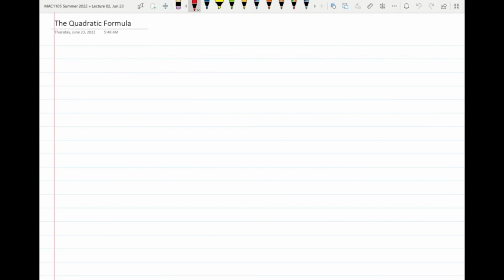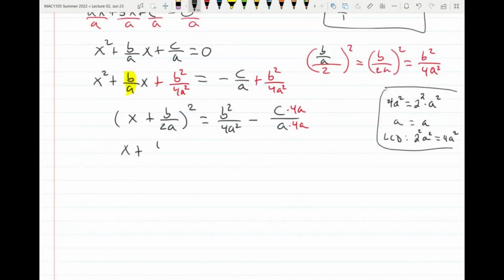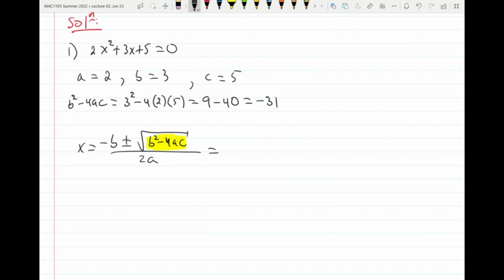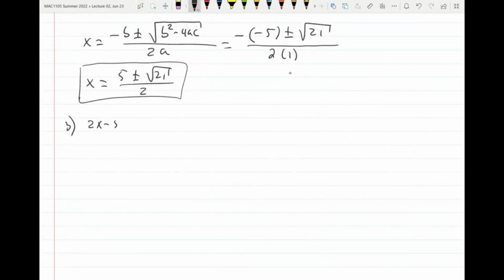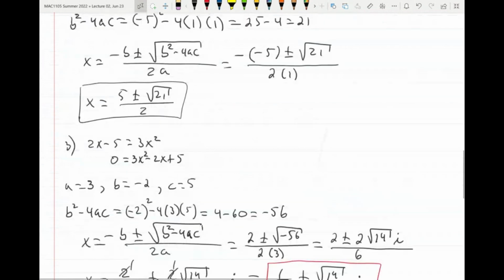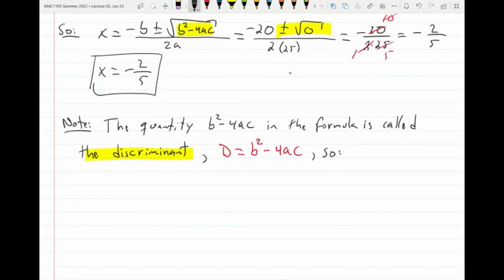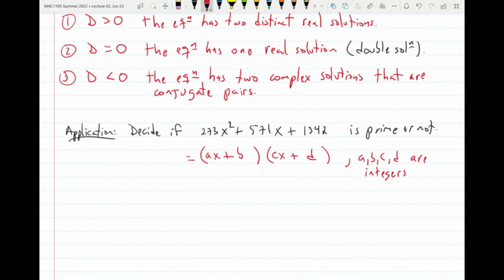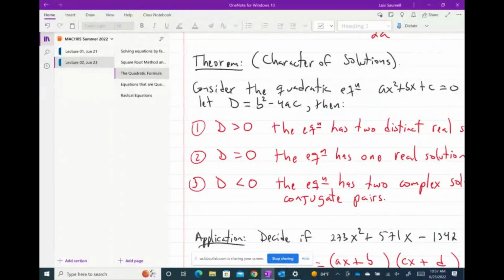08 The Quadratic Formula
In this video we discuss the quadratic formula and quadratic equations.